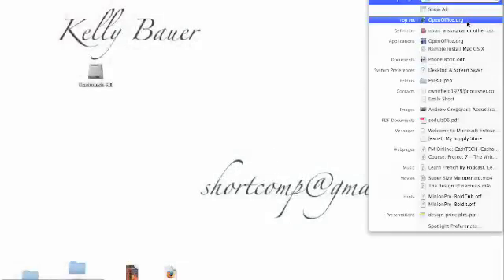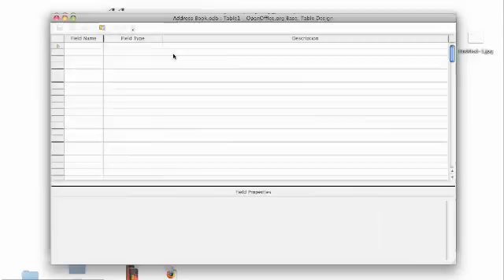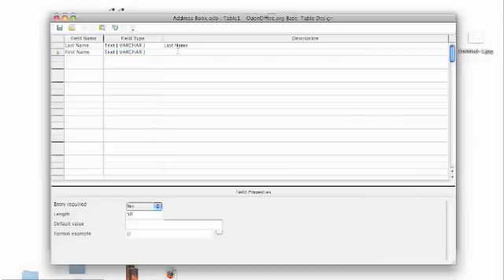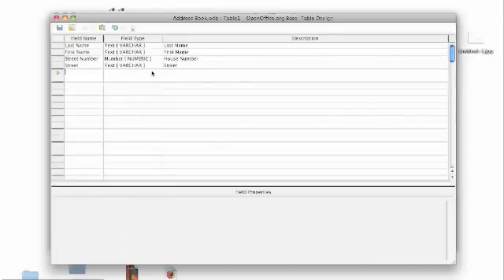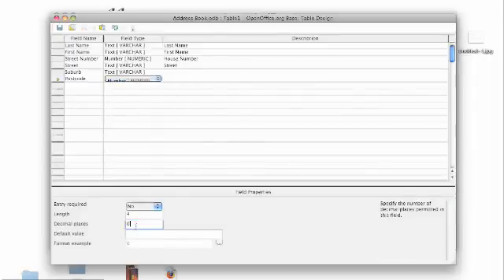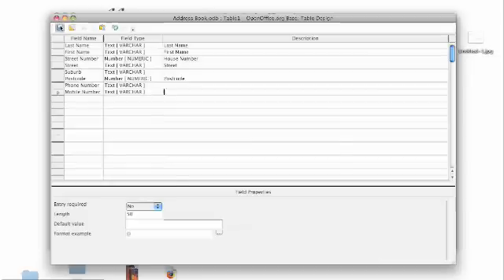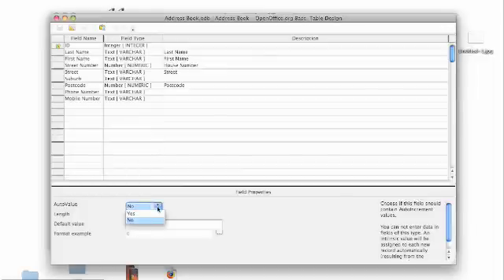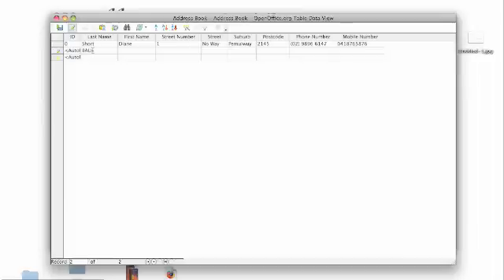Database OpenOffice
How to create a simple flat file database in open office